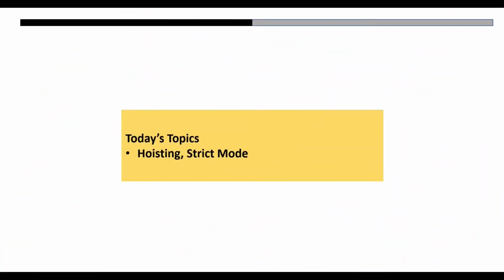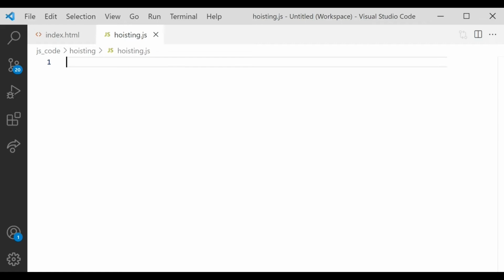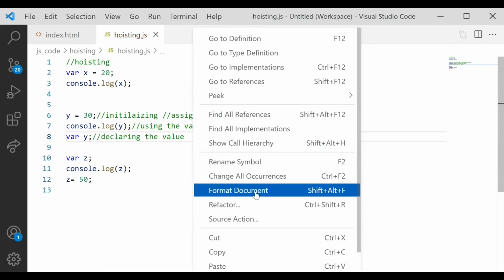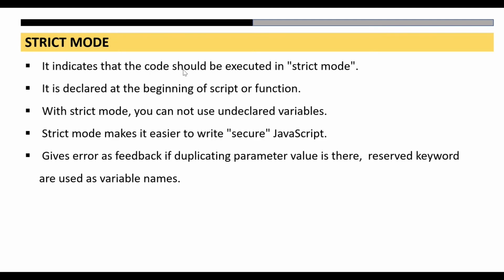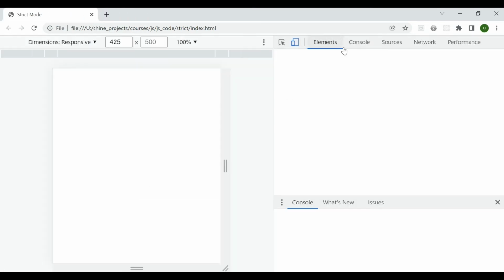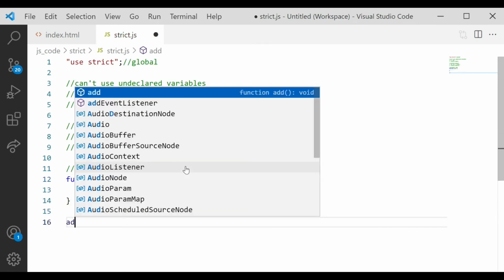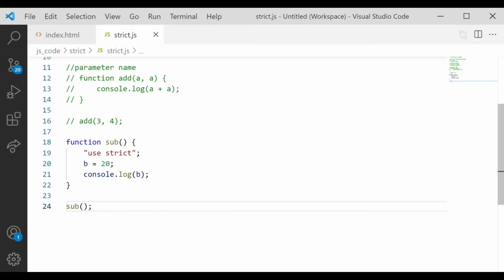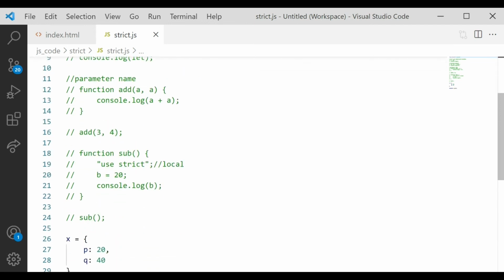#10 How to make JavaScript "strict" | Hoisting in JavaScript | Let's Crack it with Urvashi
Hello Everyone 👋

Signing off!